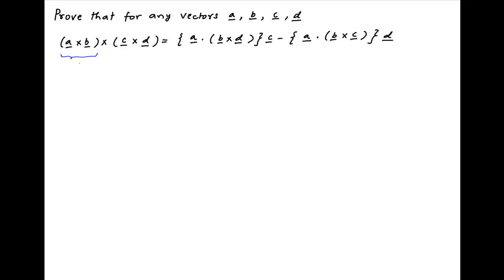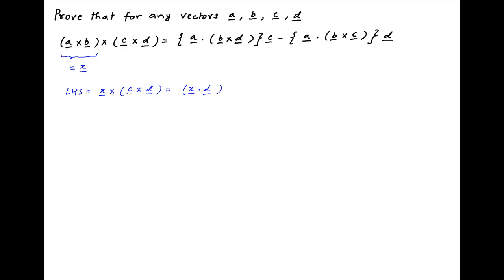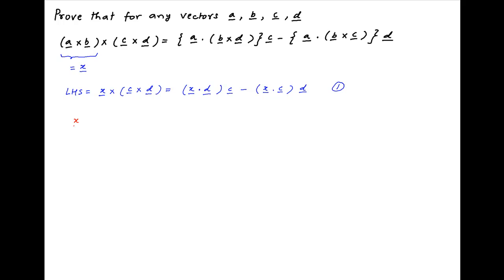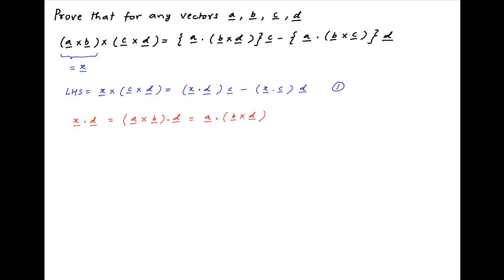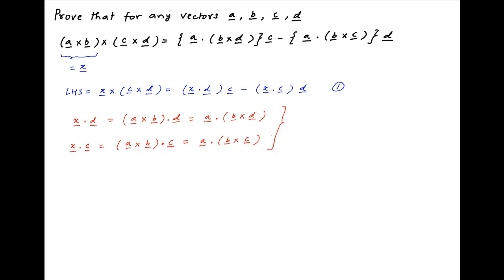Show that (a X b) X (c X d) = {a.(b X d)} c - {a.(b X c)} d.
a, b, c and d are vectors. for thousands of IIT JEE and Class XII videos, and additional problems for practice. All free. Over 1 million lessons delivered! Full benefits include smart analytics, customized tests, historical test performance, bookmarks, search and intelligent learning recommendations personalized for you. MathMuni is a collaboration between retired IIT faculty and IIT alumni with over 25 years experience. Happy Learning! now.